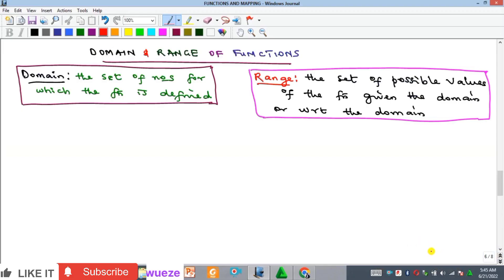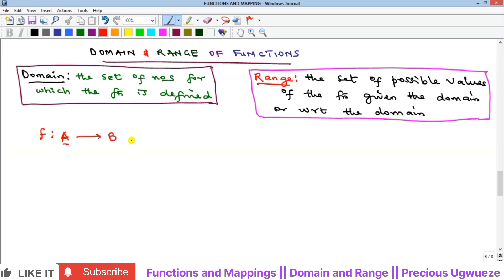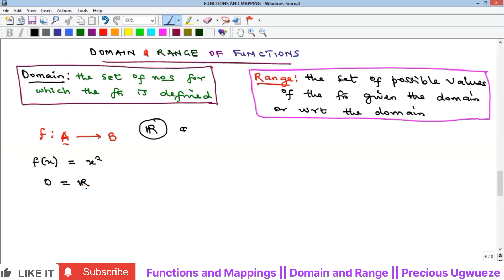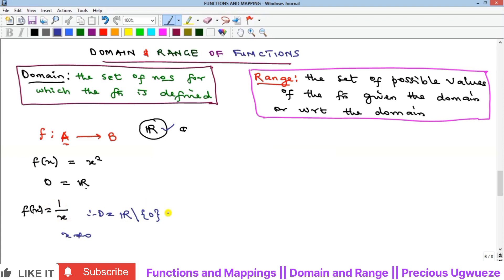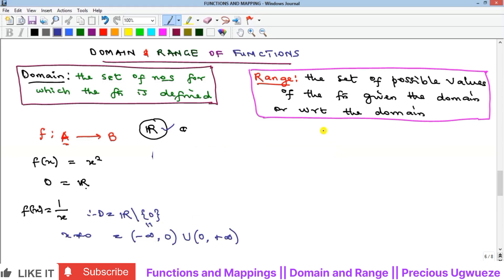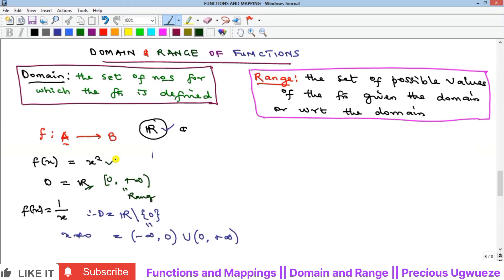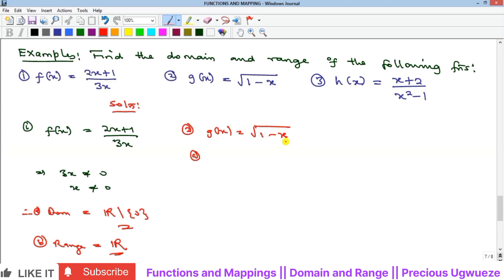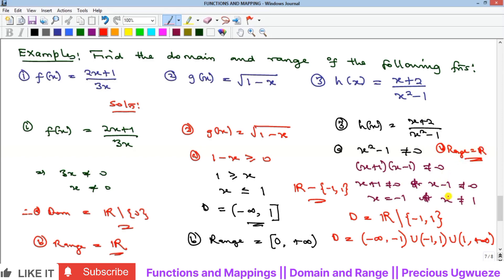Domain and Range of functions || How to determine the Domain & Range of functions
How to determine the domain and range of functions.